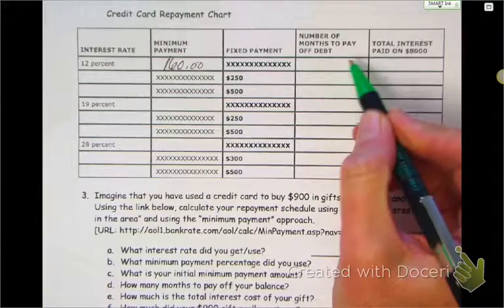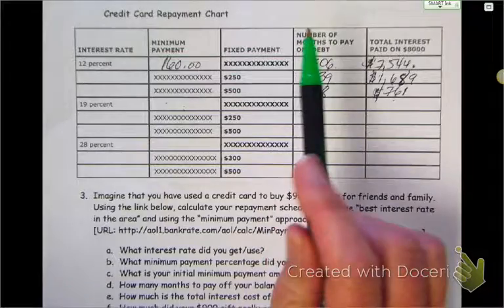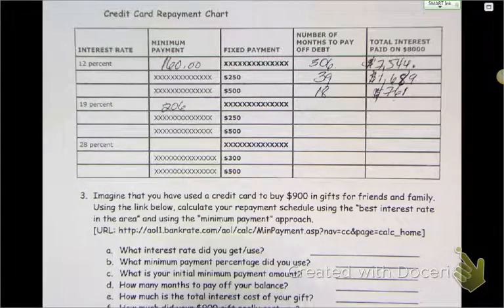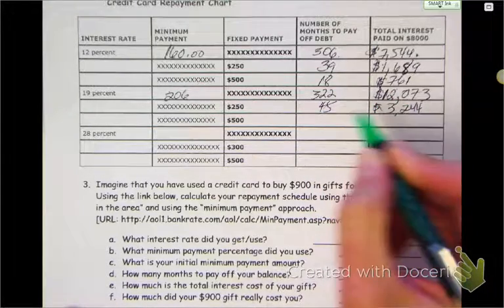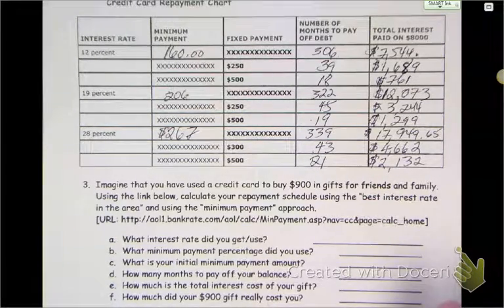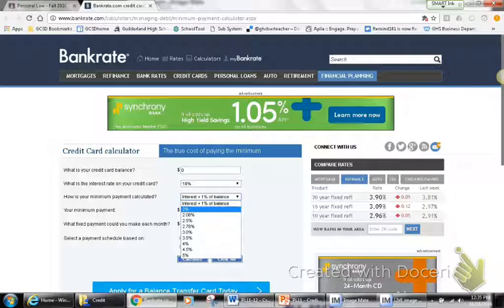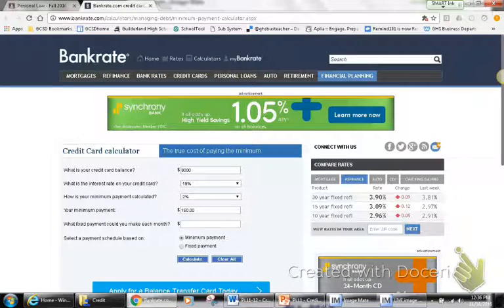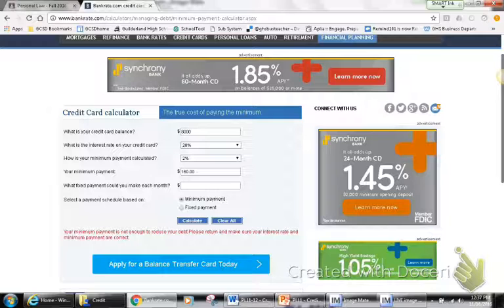PL11-12 True Cost of Credit Activity